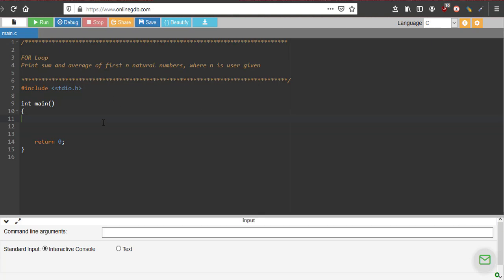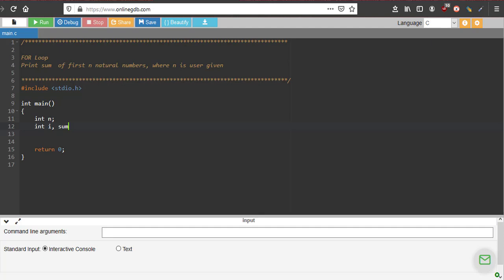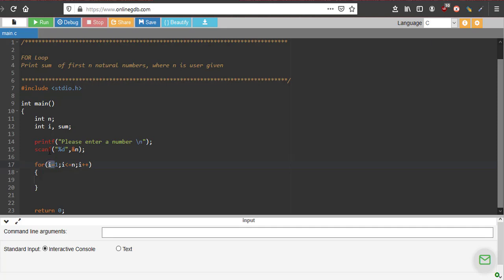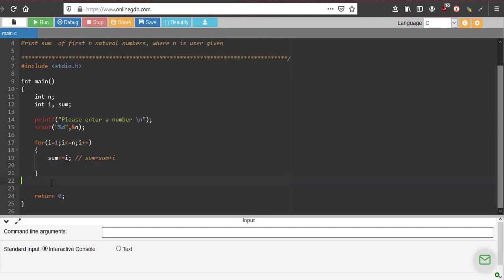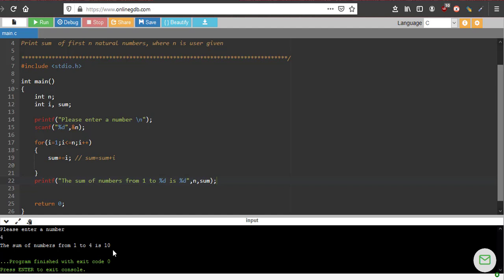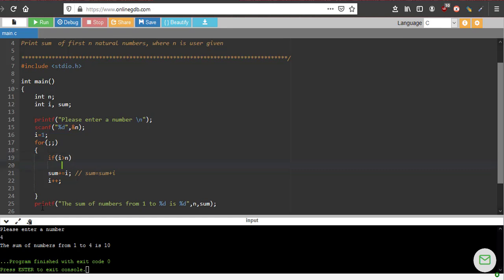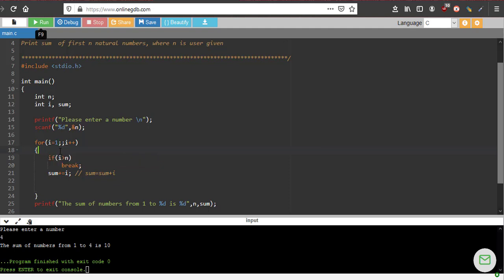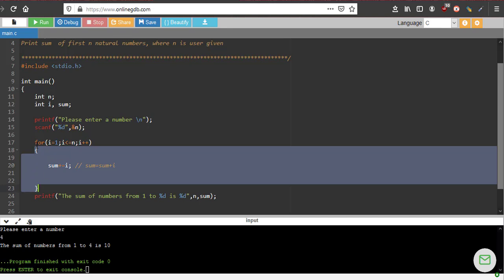18 - For loop in C [Programming in C EST 102]